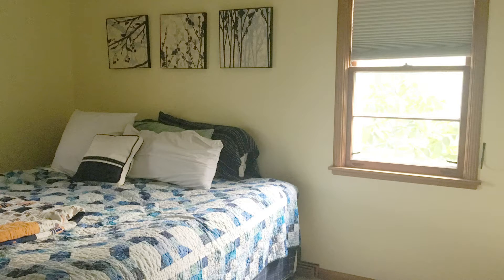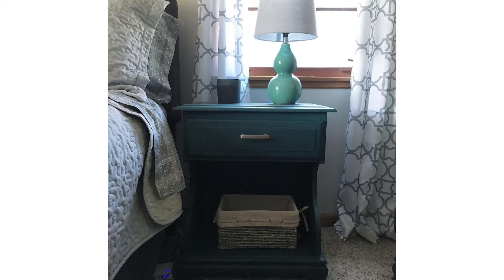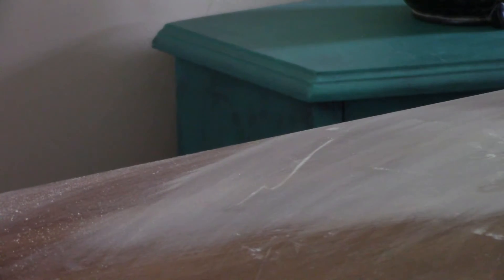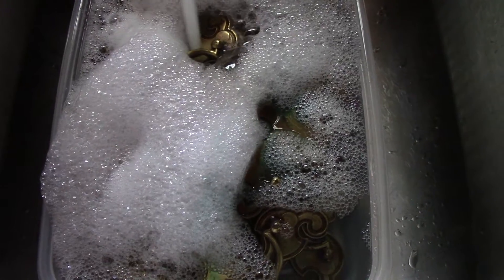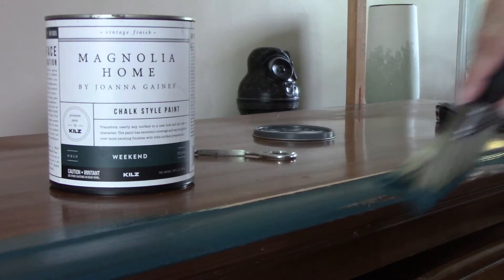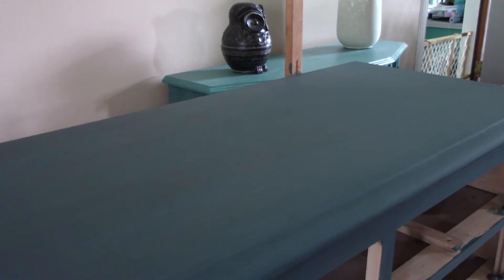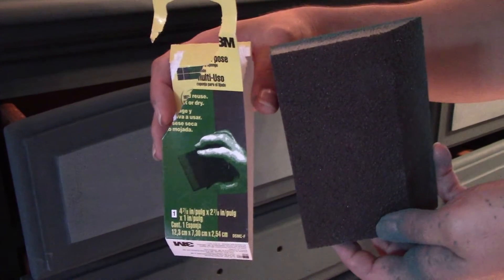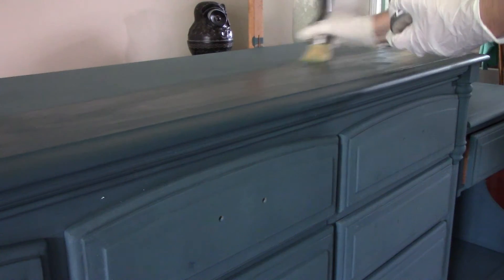Magnolia Home Chalk Style Paint Dresser Makeover! Such a HUGE Before & After Difference!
I love chalk paint almost as much as I love quilting and sewing! I recently gave Magnolia Home Chalk Style Paint, by the lovely Chip & Joanna Gaines, when I redid my bedroom.

It all started when I swapped out the ugly yellow walls for a nice neutral gray that will work with pretty much every quilt I have ever made. And once the walls were gray, my long awaited bedroom furniture redo was a MUST!

In this video I walk you through the process of preparing your piece to be chalk painted, the process of painting, waxing and buffing your piece. And I talk about the pros and cons of Magnolia Home Chalk Style Paint and brushes verses Annie Sloan products.

I hope you enjoy this video and it inspired you to make a beautiful space to display your quilts as well!

Magnolia Homes Wax Brush*
Elmers Wood Filler*
Putty Knife*
Tack Cloth*
Coarse Sanding Sponge*
Fine Sanding Sponge*
Buffing Drill Attachment